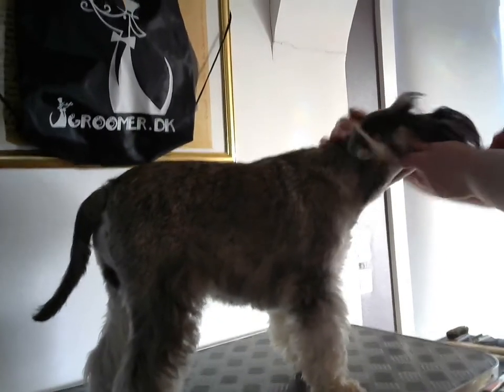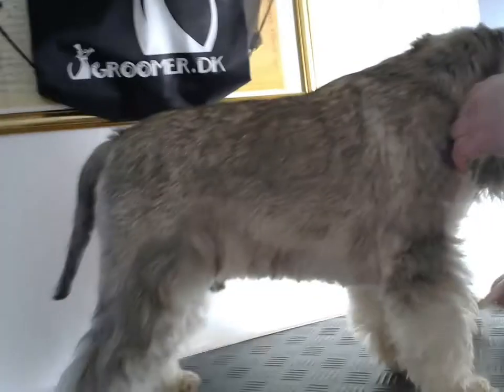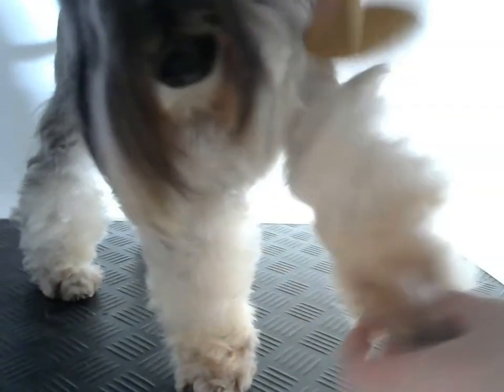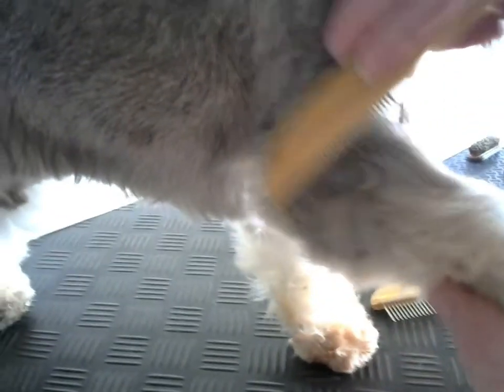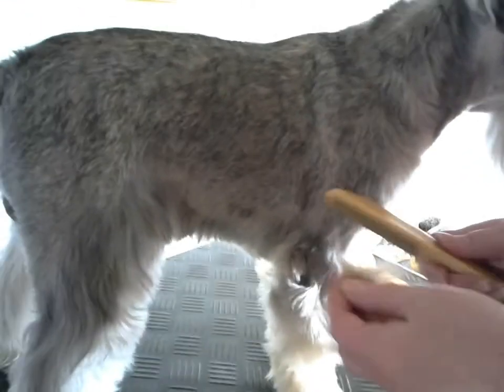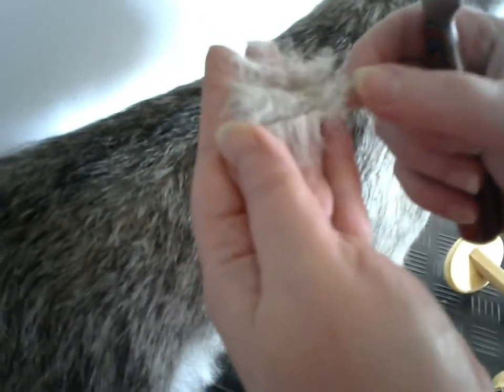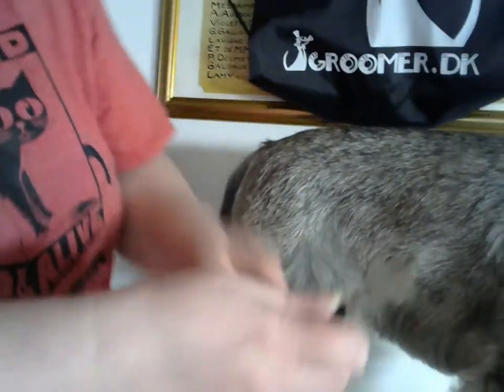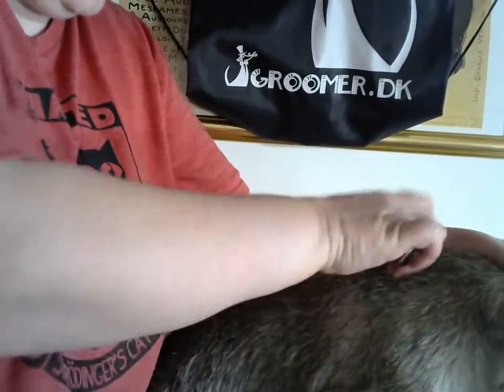GROOMER.DK - BRUSHING, COMBING, REMOVING UNDERCOAT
Daily coat care on a Miniature Schnauzer - brush, comb, undercoat cleaning.